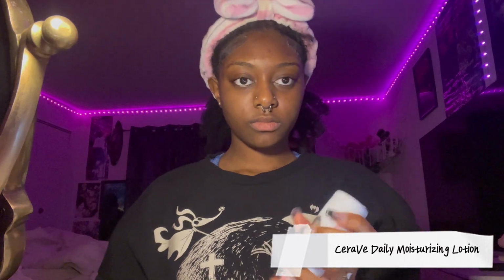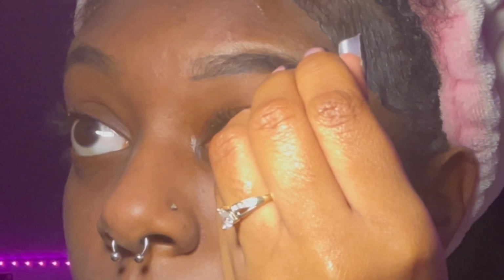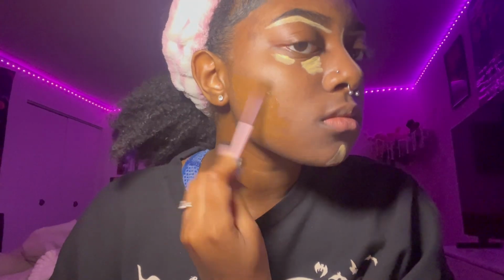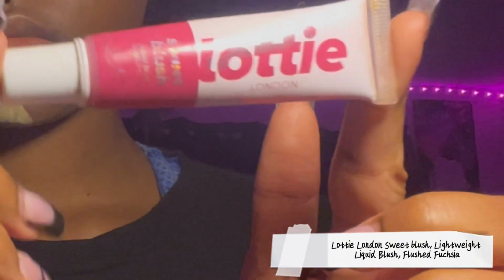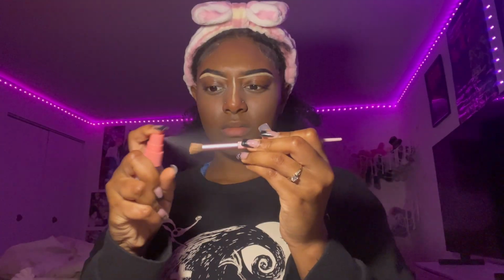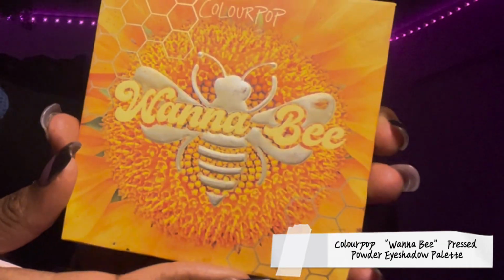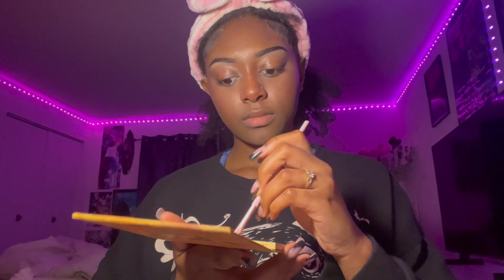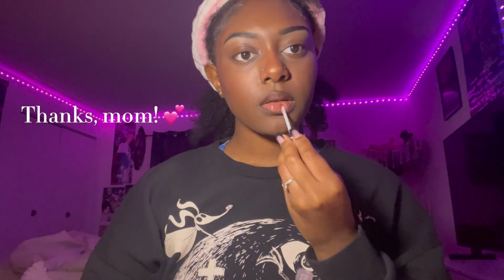Soft Glam Makeup Tutorial 💄💅💋 (ON A BUDGET💸)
This is my first makeup tutorial! I usually buy cheaper makeup products, so I was a little iffy about actually making this video with so many influencers out there dropping a band on their whole makeup routine. Still, I wanted you guys to see that you don't have to use 92 different products and take 204 steps for your own makeup routine. I hope you all found this useful at the very least because I always have so much fun with anything having to do with cosmetics.

Thanks for tuning in, especially if you made it through the whole video 🫶🏾 My next vlog will be different from what you guys are used to from me. I'm going to be decorating my first car! :)